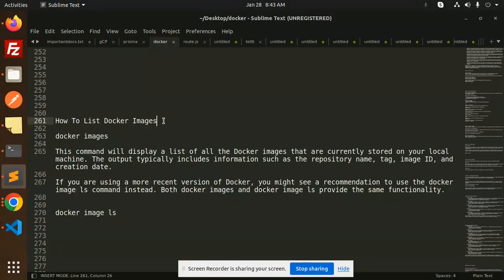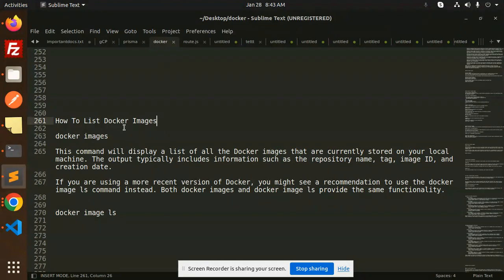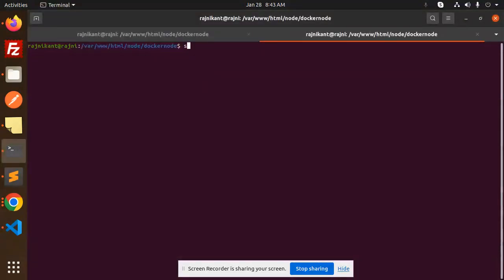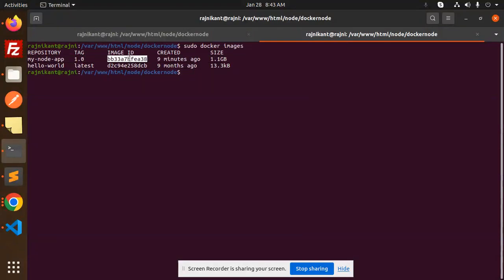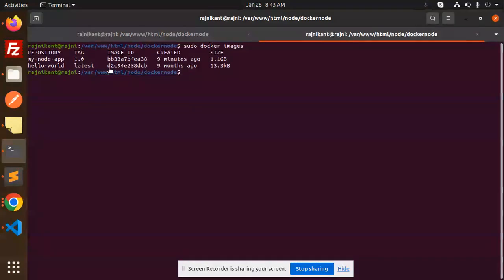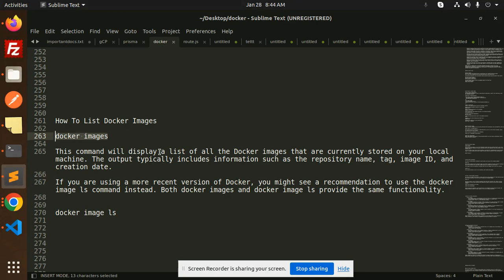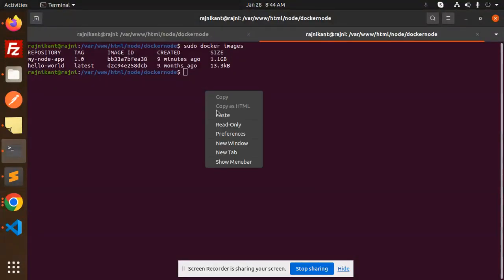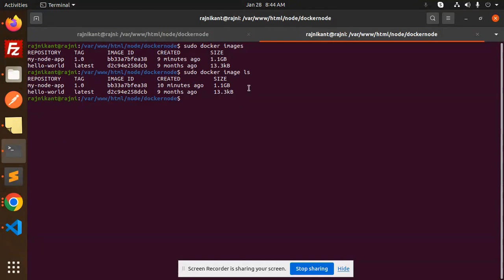Docker Tutorial for Beginners #8 How To List Docker Images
How To List Docker Images
How to list images in Docker with examples
How do I get a list of docker images?
How do I view docker images?
How to list layers of a docker image?
How to check loaded images in docker?
Docker Tutorial
Docker Basics
Docker 101 Tutorial
Docker Tutorial: A Step by Step Tutorial for Beginners
A Docker Tutorial for Beginners
Learn Docker Tutorial
What is Docker and why it is used?
Is Docker easy to learn?
What is Docker step by step?
What is a Docker example?

This command will display a list of all the Docker images that are currently stored on your local machine. The output typically includes information such as the repository name, tag, image ID, and creation date.

If you are using a more recent version of Docker, you might see a recommendation to use the docker image ls command instead. Both docker images and docker image ls provide the same functionality

Nest